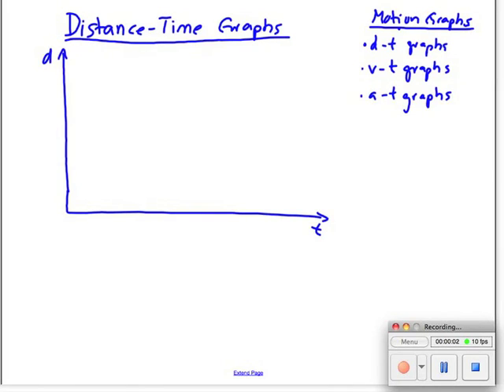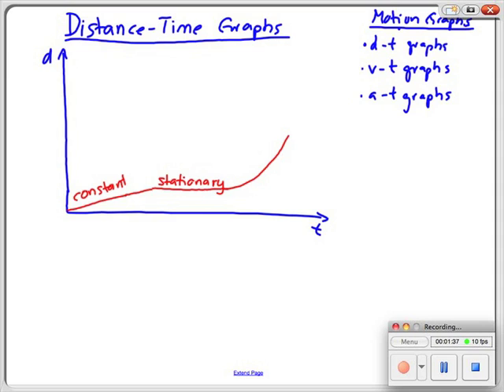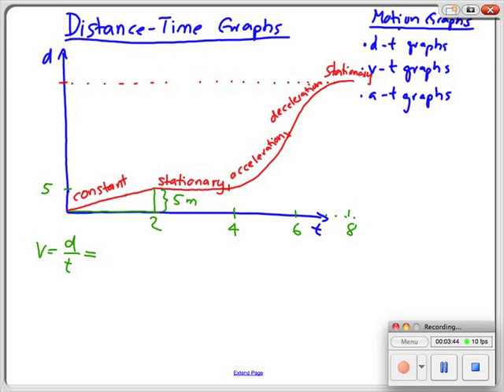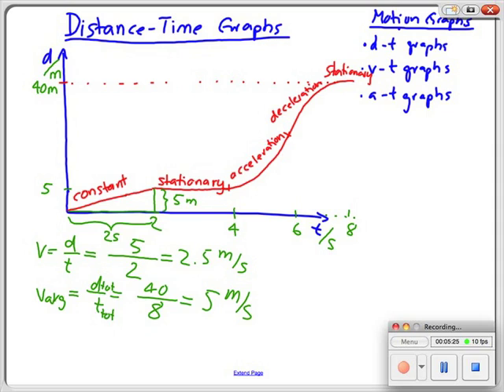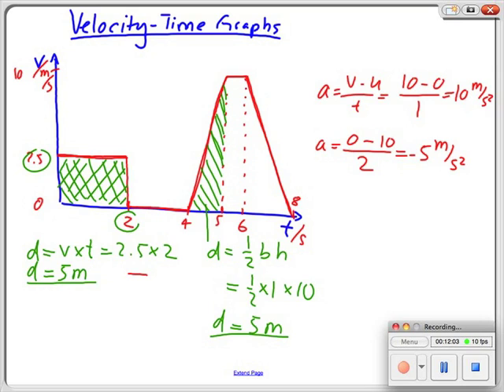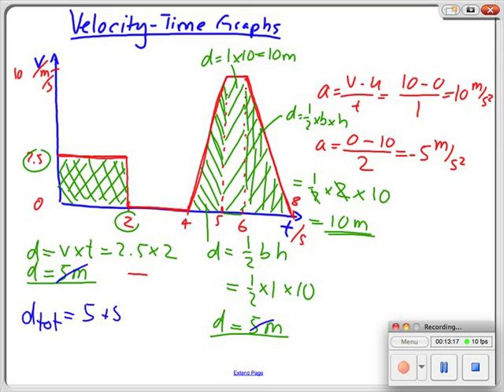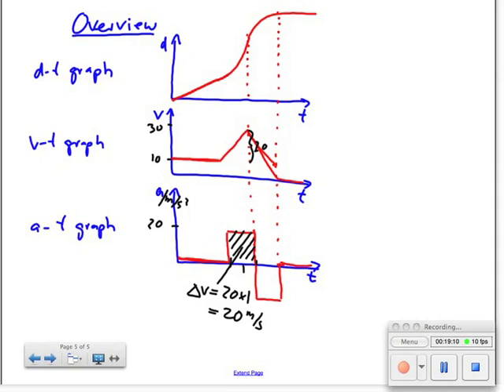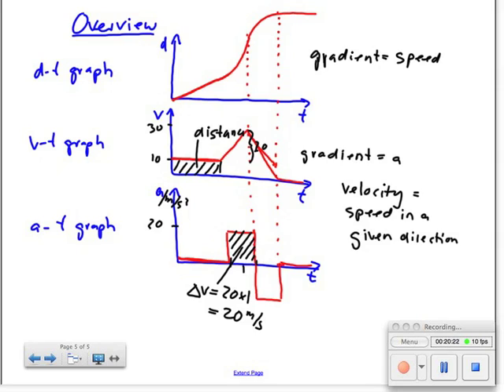D-t, v-t and a-t graphs.m4v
An introduction to distance-time, velocity-time and acceleration-time graphs. Calculation of distance and acceleration from v-t graphs.